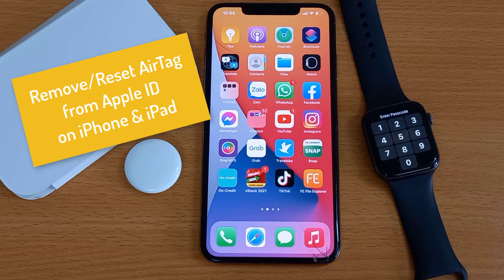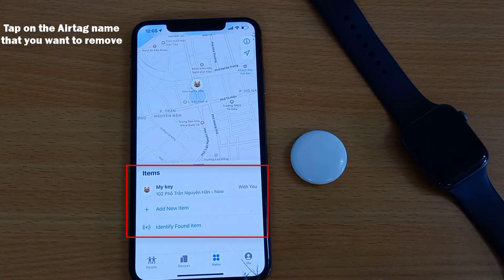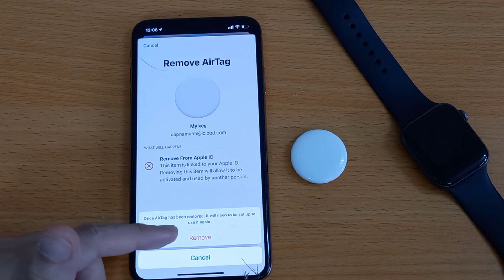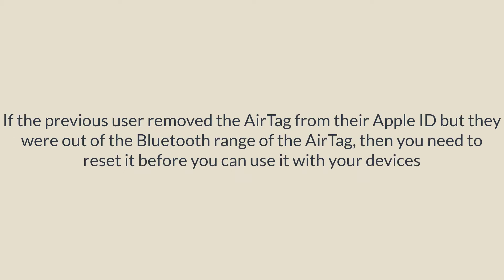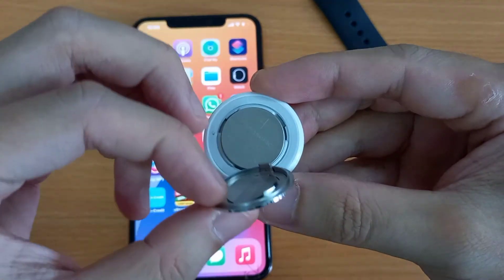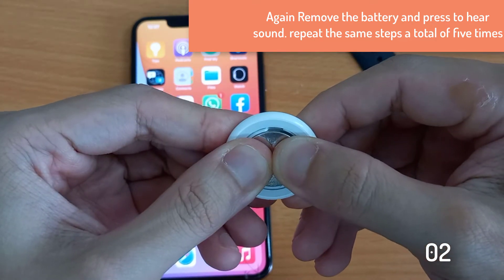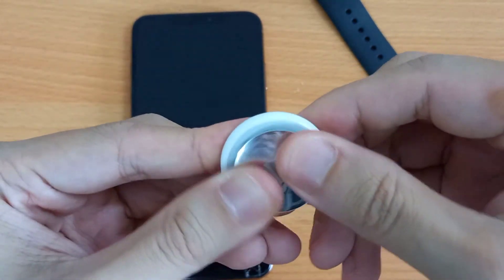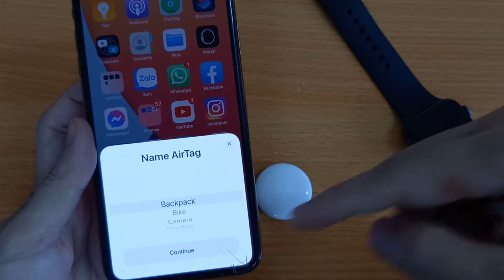How to Hard Reset AirTag and Remove from Apple ID | Reset AirTag Guide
This video will show you how to remove AirTag from Apple ID or Reset AirTag Without iPhone or After Removed from cloud account and no in iPhone's Bluetooth range.

Remove AirTag from Apple ID account
Hard Reset AirTag or Reset AirTag Without iPhone

How to reset AirTag